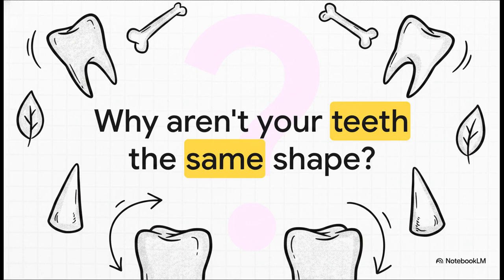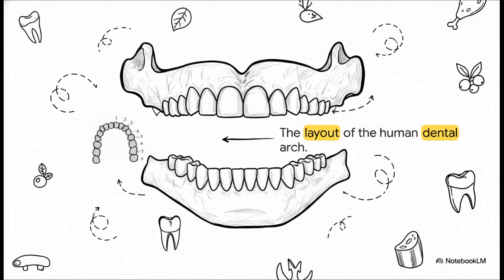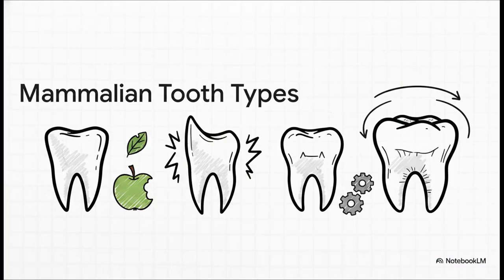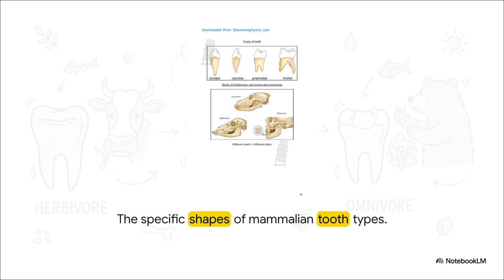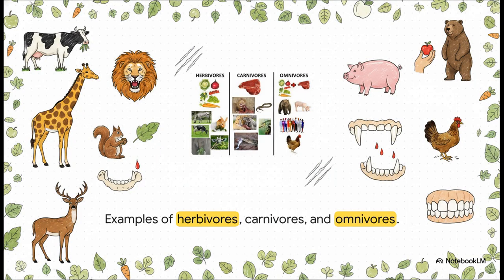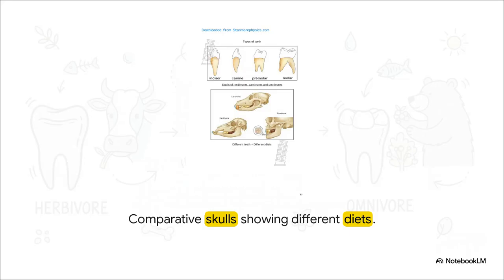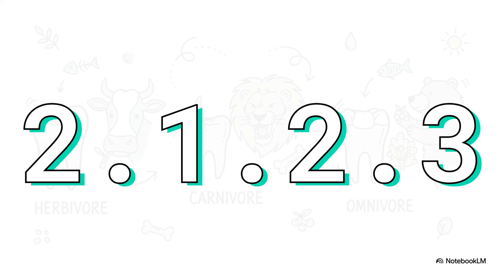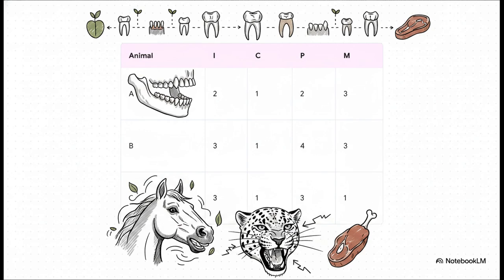Types of teeth